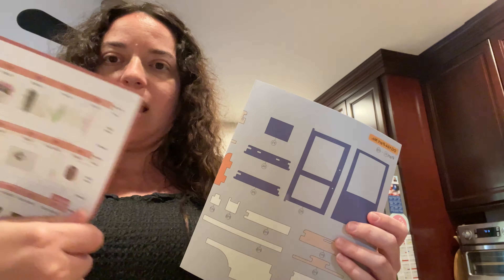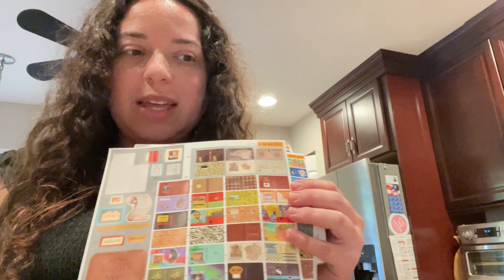DIY Miniature Corner Book Store Unboxing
Sharing everything that comes inside this DIY Miniature Corner Book Store Kit.

Follow along!